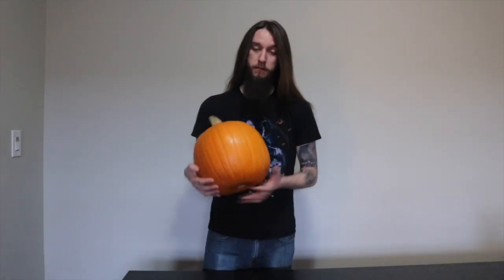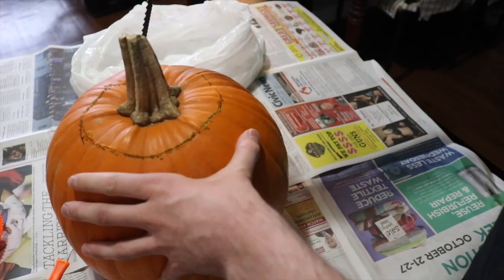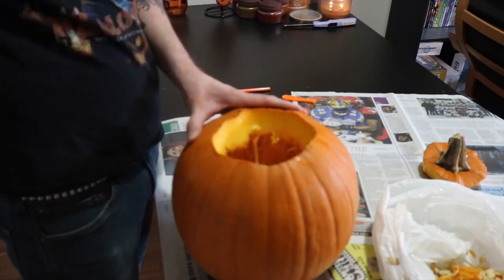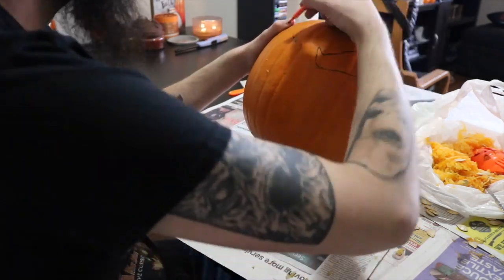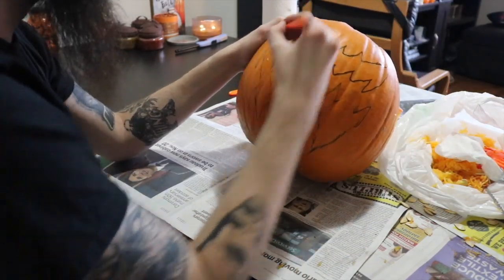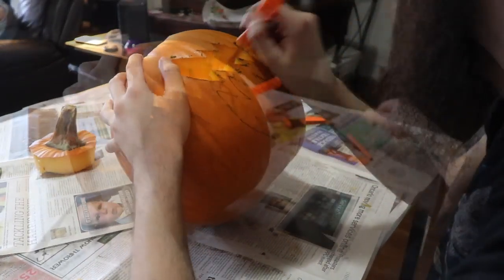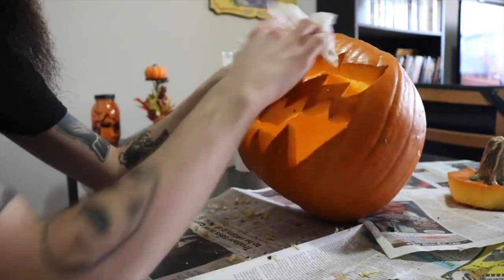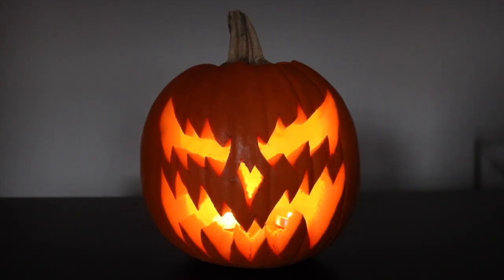Pumpkin Carving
Brantford ONT. N3T 6K5 Canada